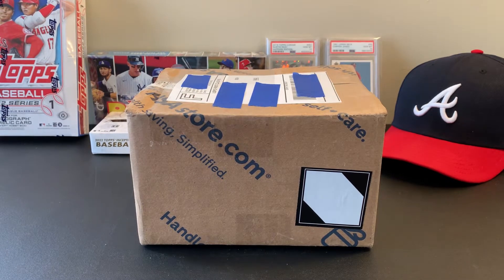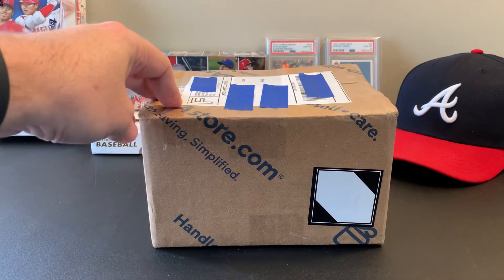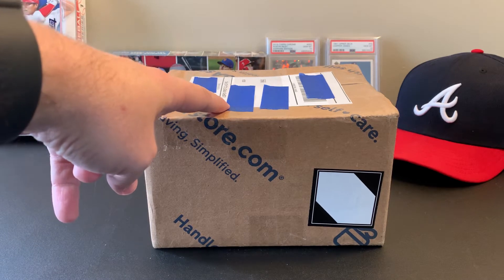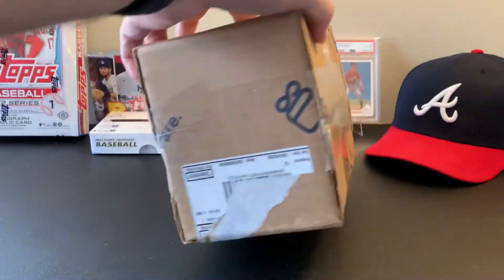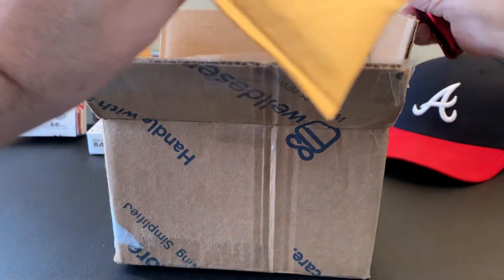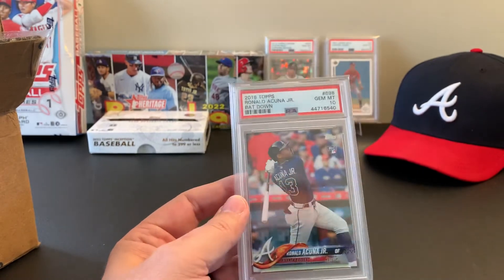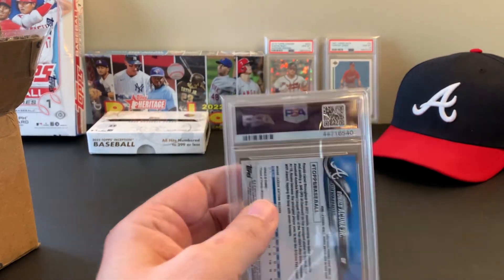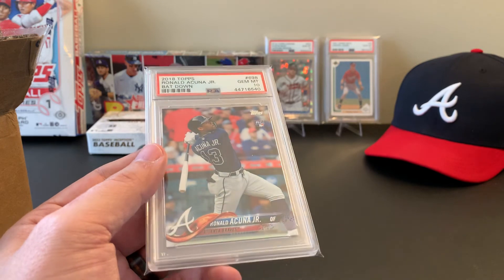MLB Opening Day Mailday. Just one card I couldn’t wait to open. PSA 10!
I’ve been putting off buying this card for a few years (big mistake).  As the price got higher I couldn’t decide whether to buy it raw and submit myself and hope for a 10, or just buy a 10.  I finally broke down and bought the 10 before the season starts and he gets back on the field.